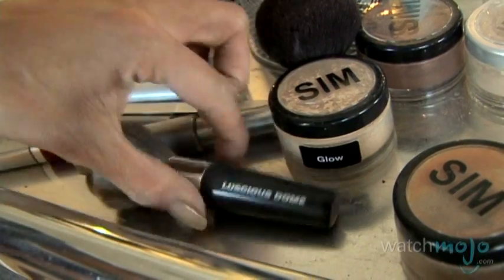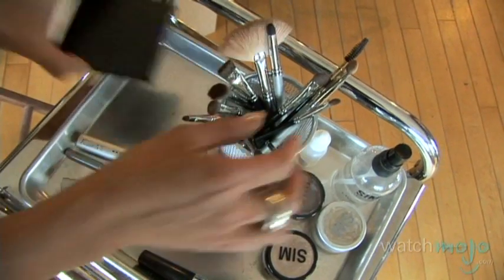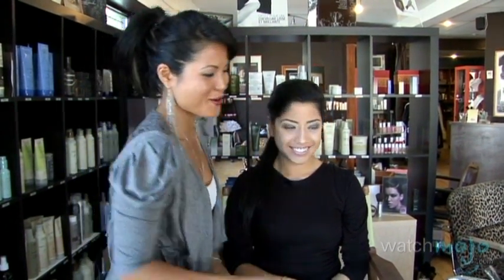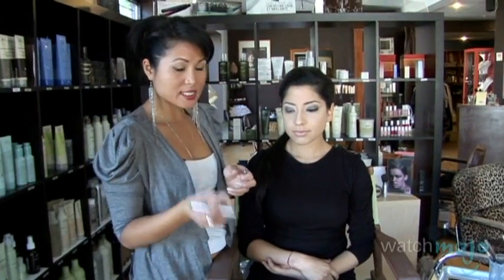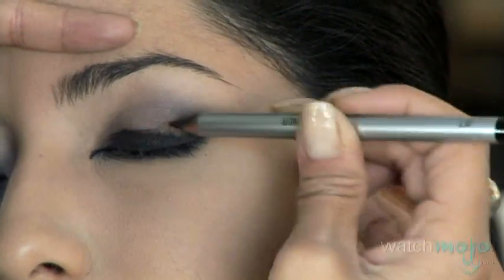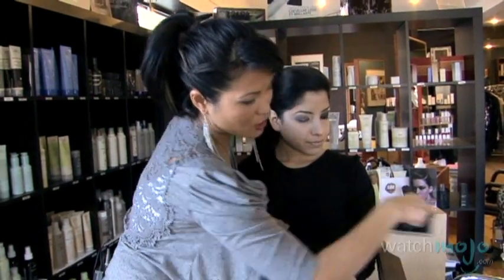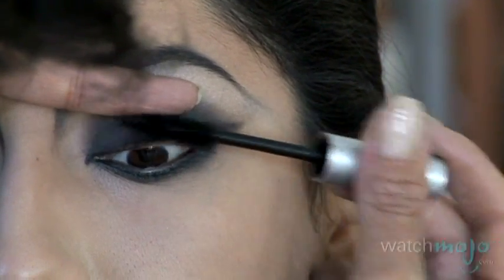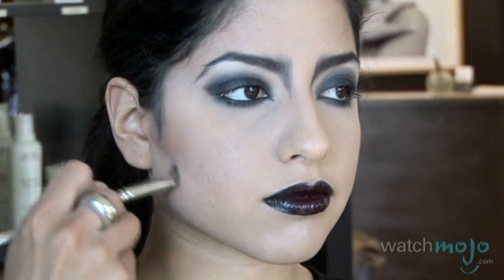Sexy Gothic Makeup Tutorial With A Classy Twist